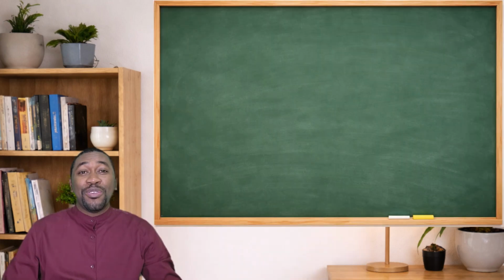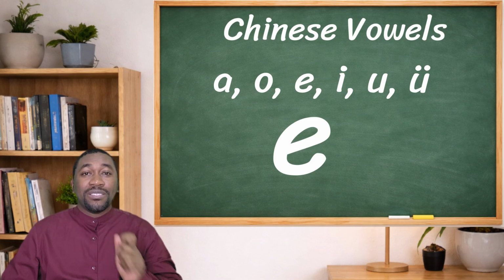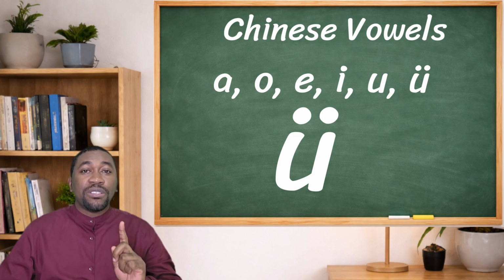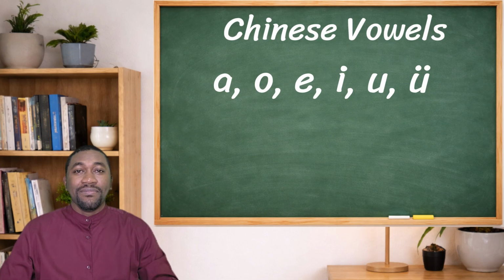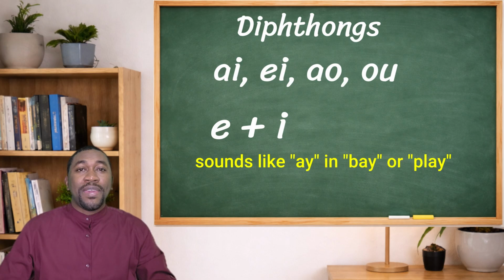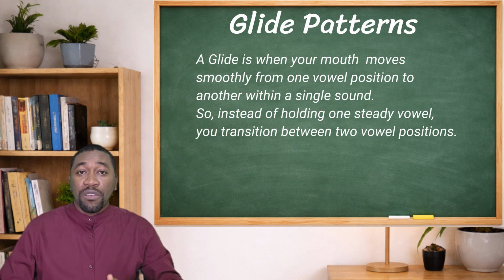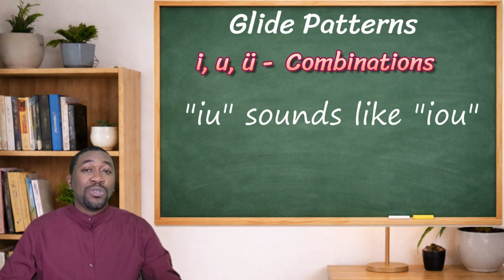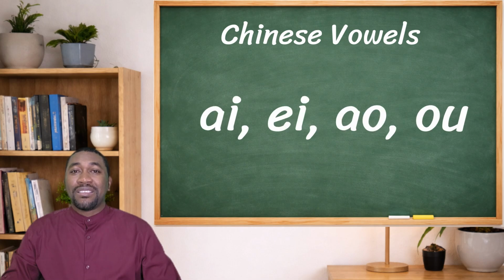Chinese Vowels Explained: Practice Simple Vowels & Combinations| Beginner's Chinese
Master the basics of Mandarin pronunciation by learning Chinese vowel sounds and how they combine. In this lesson, you’ll practise simple vowels and understand how they glide together to form natural, clear speech.

Perfect for beginners who want a strong foundation before moving on to tones and full words.